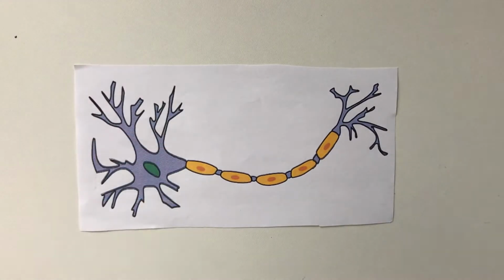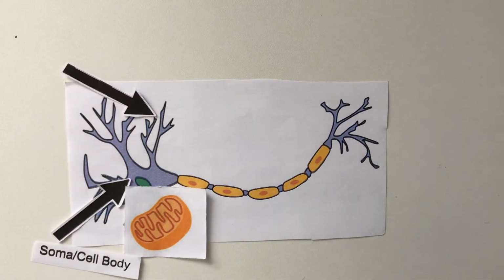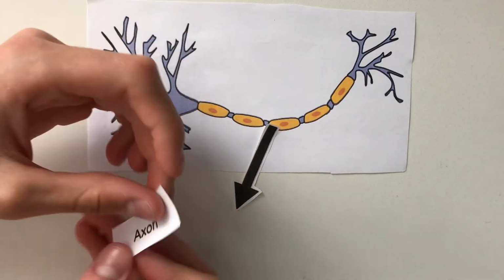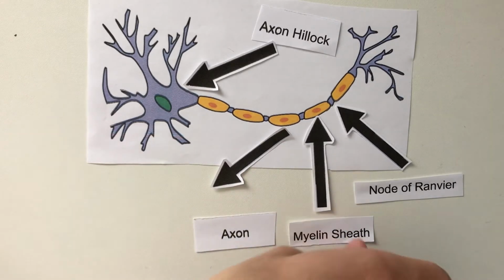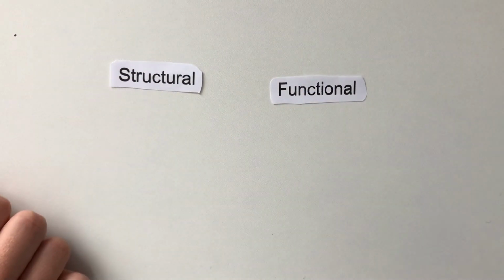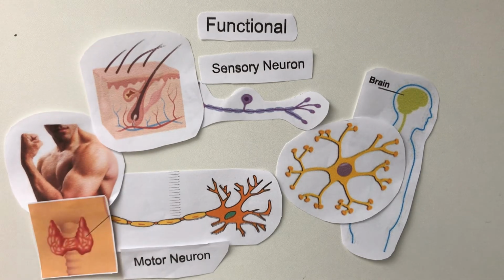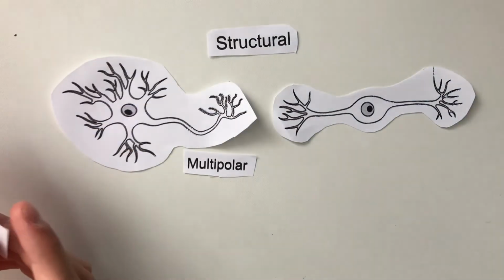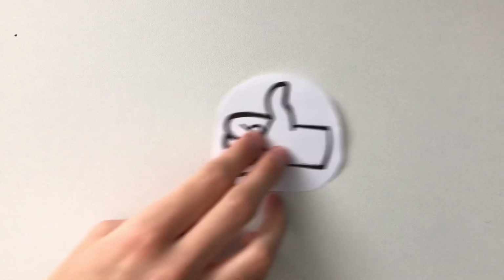Basics of Neurons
A quick 4-minute video on the basics of neurons, including their function, different parts and classification.